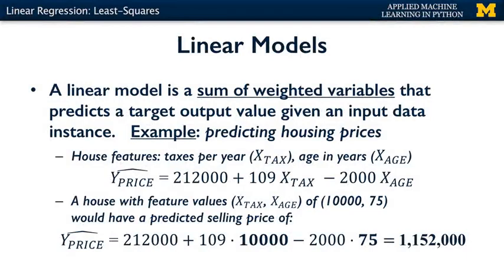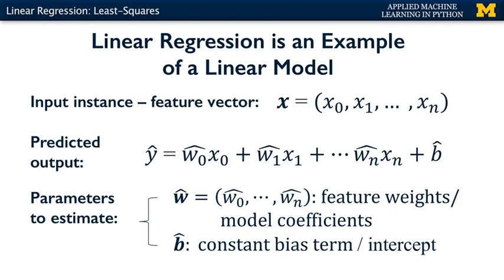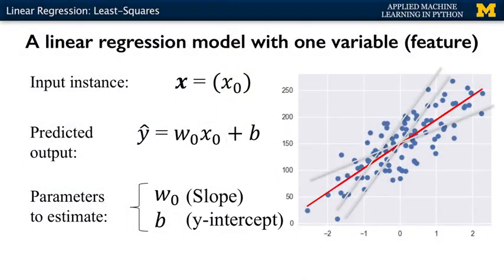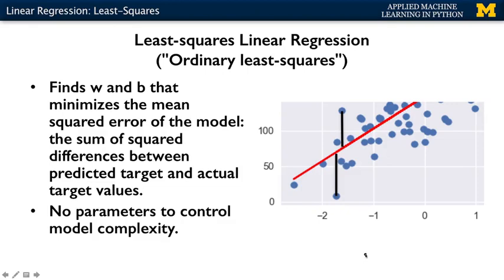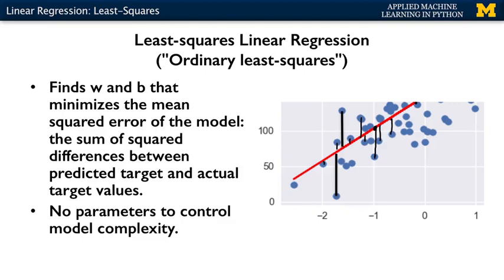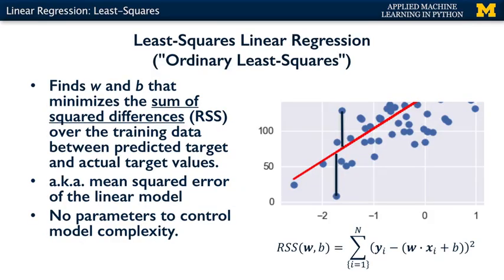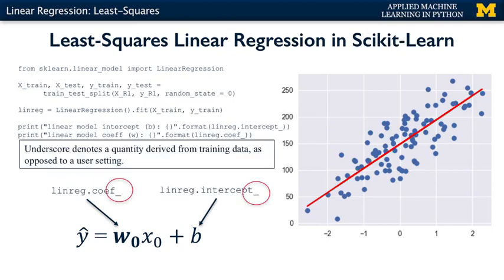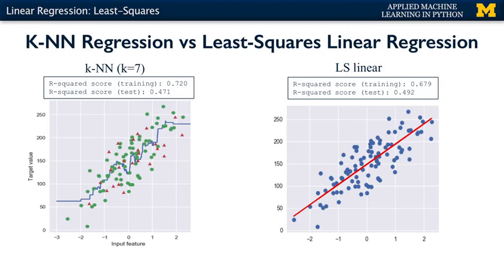Course on Applied Data Science and Machine Learning with Python | Chapter-1 | Module-2 | Topic-5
Course on Applied Data Science and Machine Learning with Python | Chapter-1: Python Machine Learning | Module-2: Supervised Machine Learning (Part-1) | Topic-5: Linear Regression Least Squares